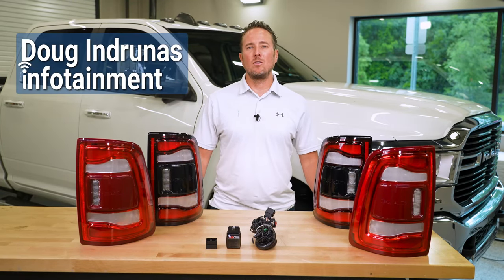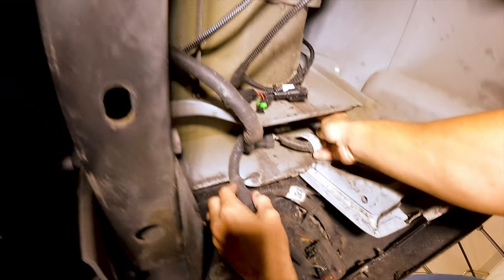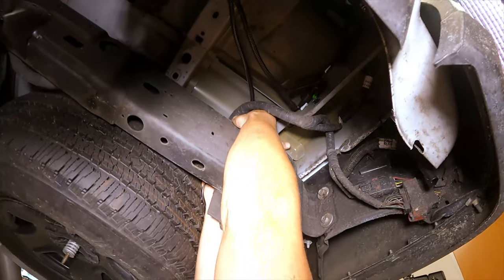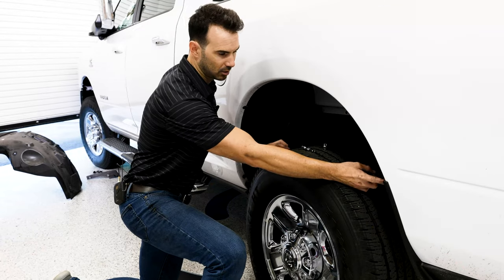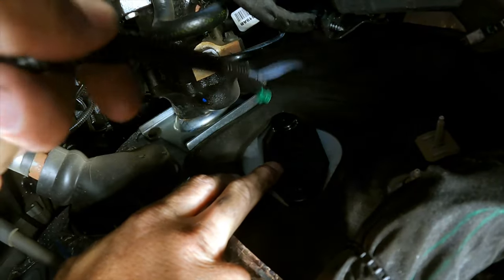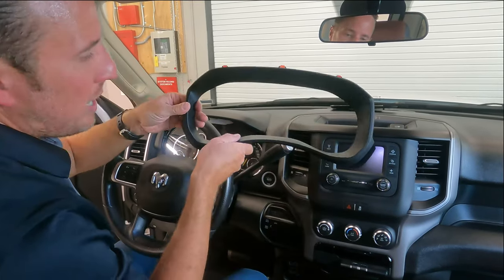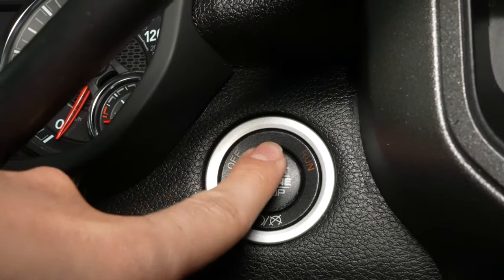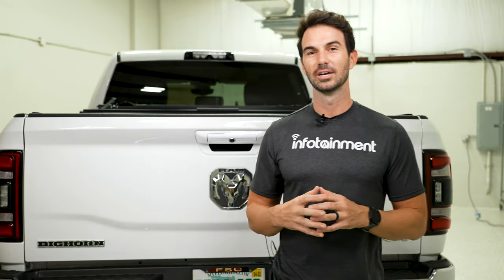2019 Ram 2500 - LED Tail Lights w/ Blind Spot Monitoring Installation - Episode 7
In episode 7 of our 2019 Ram 2500 The Build, our installers show you the step-by-step process to upgrade your tail lights to factory LEDs.

1. Product Features Overview:
Upgrade your 2019 and up new body Ram truck, specifically the heavy-duty 2500 through 5500 models, with our LED tail lights featuring blind spot monitoring. Whether you opt for the standard LED tail lights or the ones with embedded blind spot monitoring, enhance both safety and aesthetics with this easy plug-and-play upgrade.

2. Step-by-Step Installation:
Follow along as we demonstrate the simple installation process for our LED tail lights in your Ram 2500. With just a few steps, including removing the old halogens, connecting the new tail lights, and routing the wiring, you'll have upgraded your truck's appearance and safety features in no time. Our step-by-step guide ensures a hassle-free installation experience, making it accessible to DIY enthusiasts of all levels.

3. OEM Appearance Showcase:
Transform the look of your Ram truck with our LED tail lights, showcasing both functionality and style. Choose between sleek black or vibrant red caps to complement your truck's exterior, all while integrating the latest in blind spot monitoring technology seamlessly. With our OEM appearance tail lights, your Ram will stand out on the road while maintaining a factory-fresh look.

We offer so much more for your Ram truck! See below for our most popular upgrades:

Have a 2019+ Ram 1500?

Have a 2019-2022 Ram Heavy Duty?

- 90-Day Warranty (Up to 2-Year Warranty available)
- DIY Plug-And-Play Installation
- Compatibility Guarantee
- 90 Days Live Phone Install Support

00:00 - Intro
2:03 - Lamp Replacement
6:29 - Wiring
12:27 - Programming
18:05 - Reassembly
19:43 - Showcase